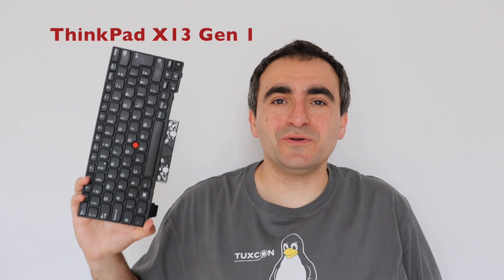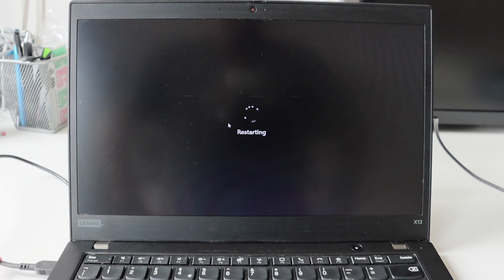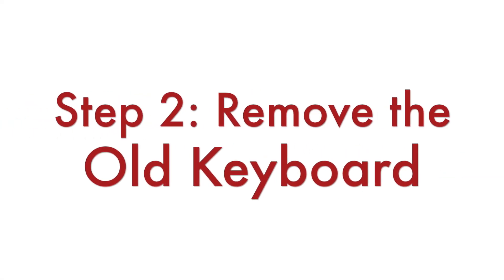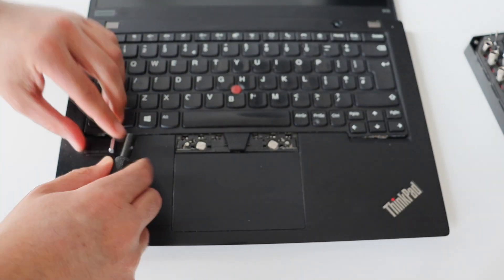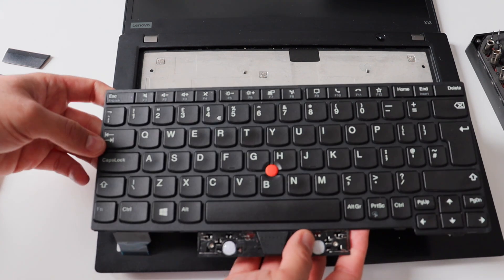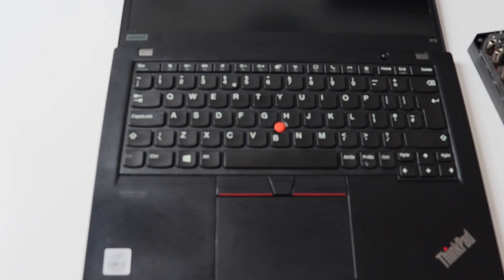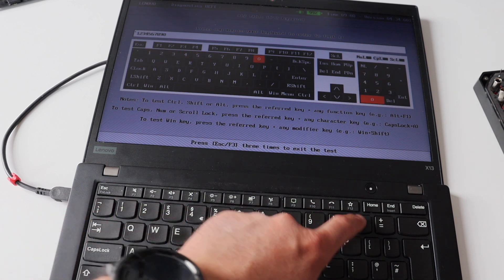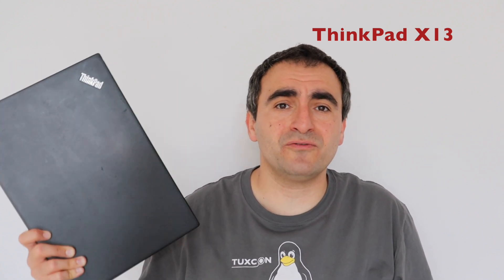Lenovo ThinkPad X13 Keyboard Replacement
Learn how to replace the keyboard on a Lenovo ThinkPad X13 Gen 1 in this step-by-step tutorial. The process for Gen 2 is very similar. The particular ThinkPad X13 in the video is with Intel CPU but the keyboard replacement is the same on models with AMD Ryzen CPU from the same generation.